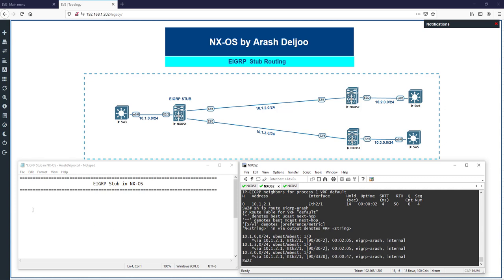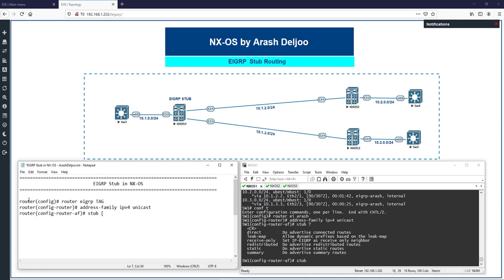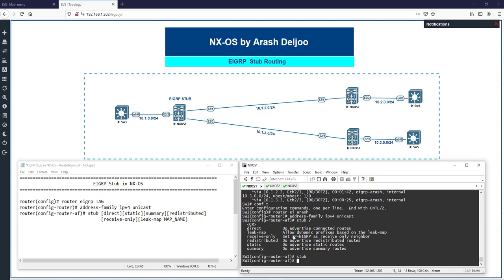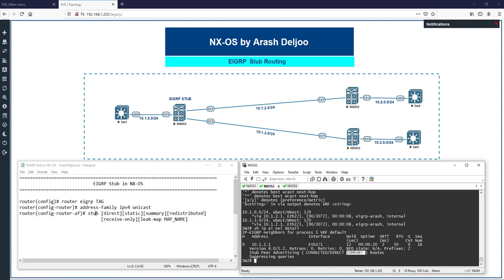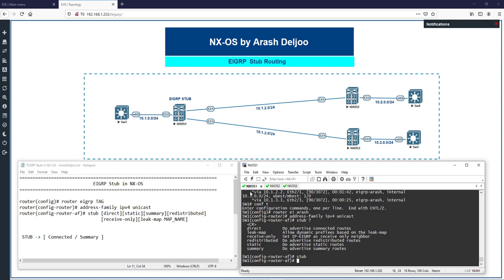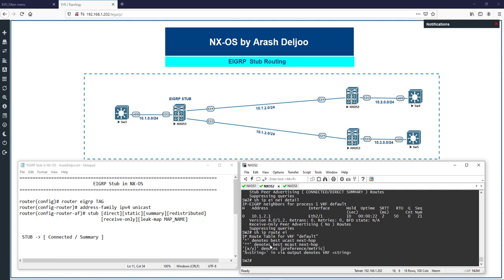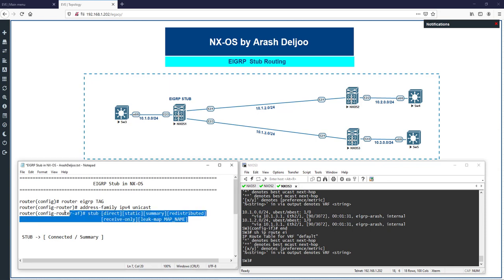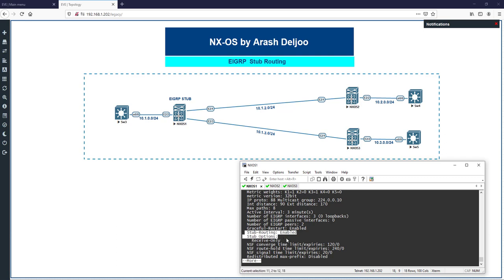5 EIGRP - Stub in NX-OS by ArashDeljoo - Part2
1- EIGRP Stub Concept
2- EIGRP Stub Configuration
3- EIGRP Stub Options Concept
4- EIGRP Stub Verification